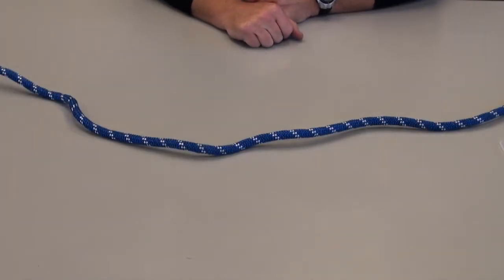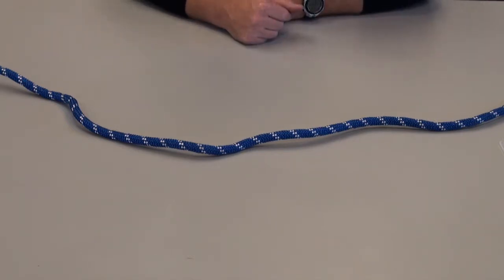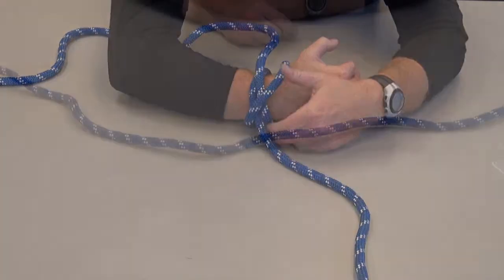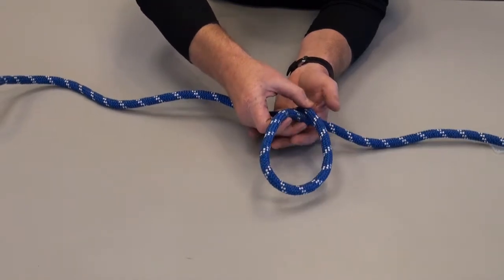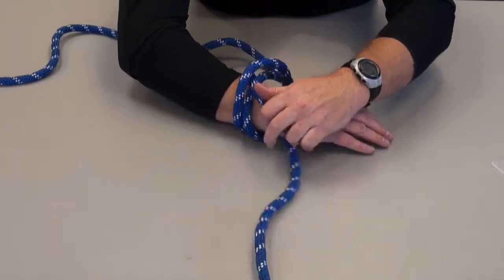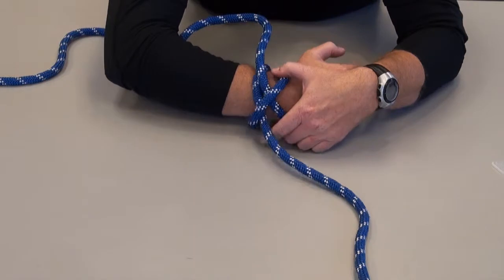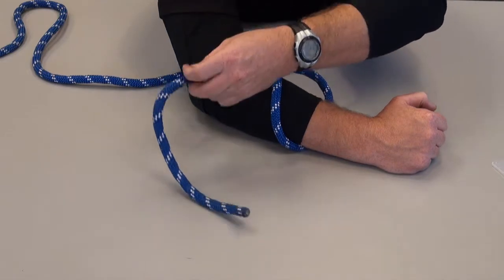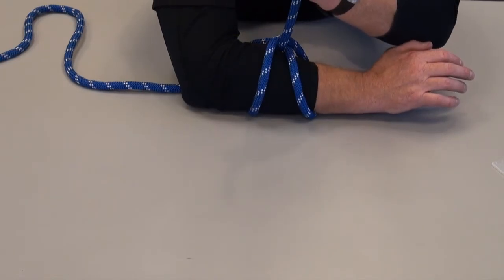Rope Knots Clove Hitch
This video demonstrates two techniques for tying a clove hitch, as well as offer some thoughts on safety knot orientation.